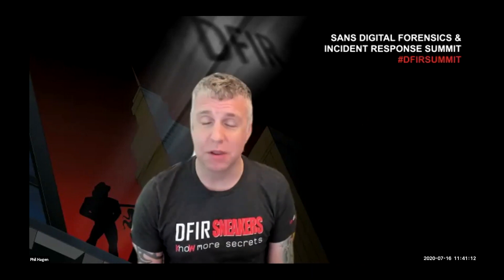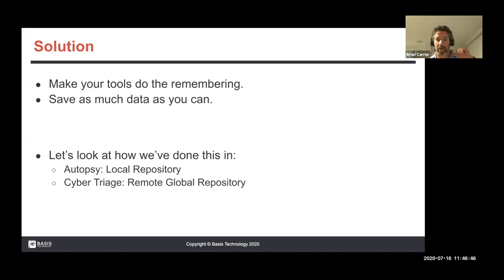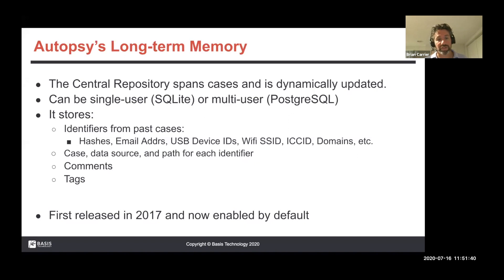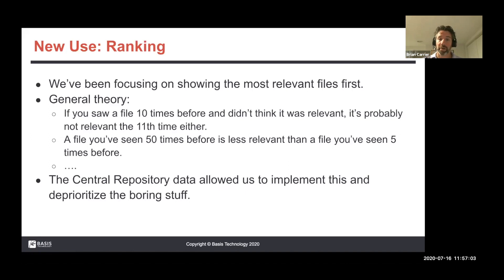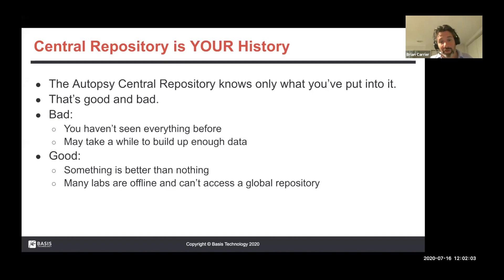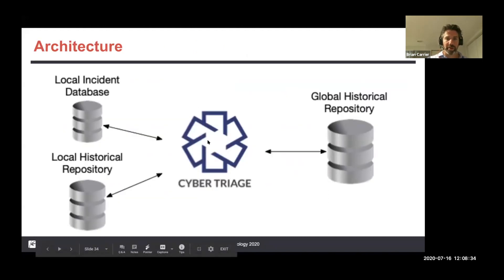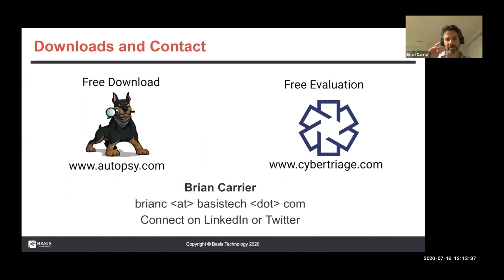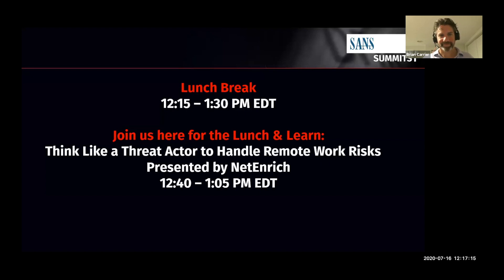Using Big DFIR Data in Autopsy and Other Tools w/ Brian Carrier - SANS DFIR Summit 2020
All industries are learning about how to leverage "big data" to make their operations more efficient. DFIR investigations benefit in terms of speed and thoroughness when you leverage data from your and others past cases.

This talk will cover how to use data from past cases to ensure you focus on the most relevant data first. The talk will cover basic concepts so that you can build your own data repository and how to use existing capabilities. For example, Autopsy (free and open source) can store all past file hashes, email addresses, phone numbers, etc. in its Central Repository and its new File Discovery UI can use that data to allow you to prioritize files. If you've seen a file 10 times before and didn't tag it, then it will be scored less than a file never seen before. We'll also cover our experiences with storing and analyzing occurrence data with intrusion-related data in Cyber Triage.

Attend this talk to learn about features in Autopsy that will help you sort through large data sets and to learn about ways you can leverage your past cases.

Brian Carrier, CTO, Basis Technology

The annual SANS Digital Forensics & Incident Response (DFIR) Summit is the most comprehensive DFIR event of the year, bringing together a passionate and influential group of experts, cutting edge research and tools, immersive training, and industry networking opportunities.